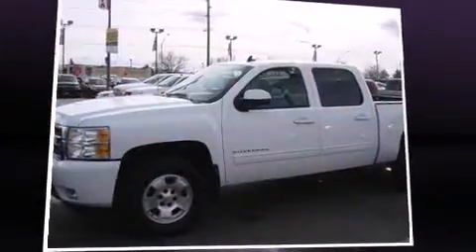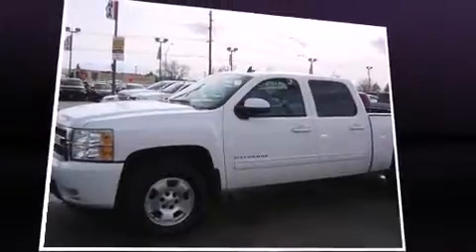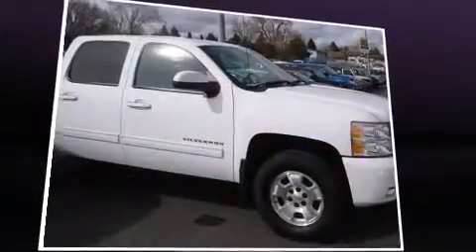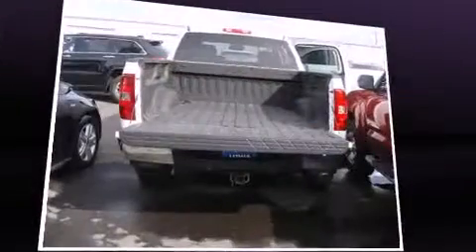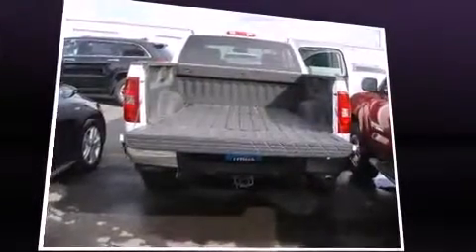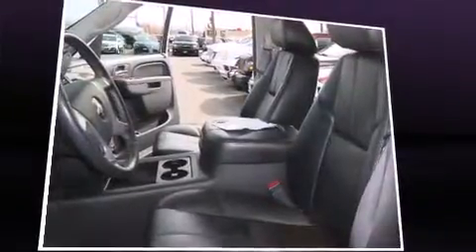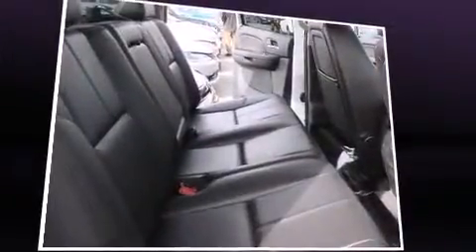2011 Chevrolet Silverado 1500 LTZ in Billings, MT 59102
You can expect a lot from the 2011 Chevrolet Silverado 1500. This 4 door, 5 passenger truck has not yet reached the 50,000 mile mark! Smooth gearshifts are achieved thanks to the powerful 8 cylinder engine, and for added security, dynamic Stability Control supplements the drivetrain. Four wheel drive allows you to go places you've only imagined. Chevrolet prioritized practicality, efficiency, and style by including: delay-off headlights, power front seats, automatic dimming door mirrors, air conditioning, tilt steering wheel, heated door mirrors, and leather upholstery. Audio features include a CD player with MP3 capability, and 7 speakers, providing excellent sound throughout the cabin. Take assurance in side curtain airbags, providing head protection in the event of a severe collision. You will have a pleasant shopping experience that is fun, informative, and never high pressured. Stop by our dealership or give us a call for more information.